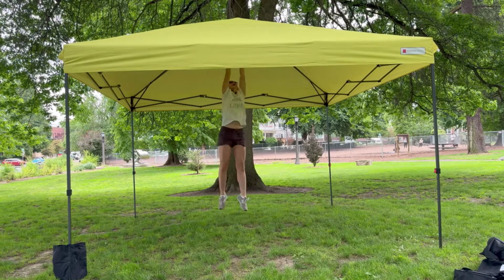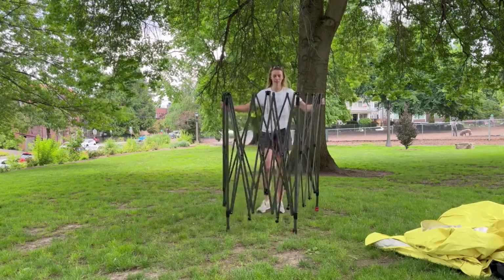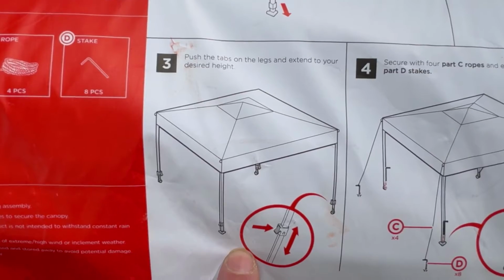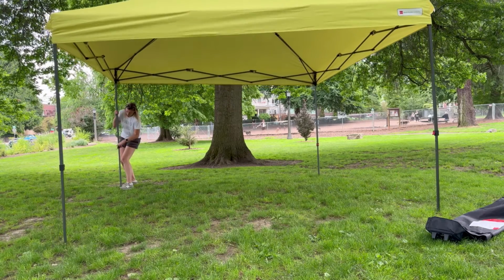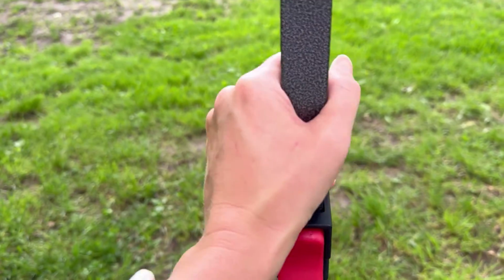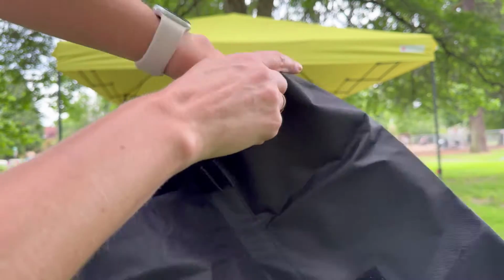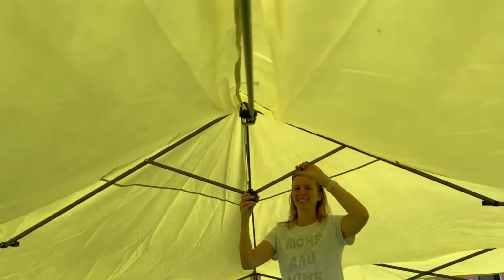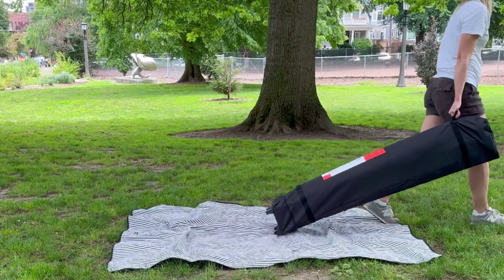Set Up This Best Choice Products 12x12ft Canopy Tent in Minutes!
Easy One-Person Setup in Minutes with This 12x12ft Canopy (paid link)
* Best Choice Products sent me this for review, but my opinions are my own.

Looking for an easy-to-use, versatile, and durable canopy tent? Check out my review of the Best Choice Products 12x12ft Canopy Tent! With a one-person setup in under 10 minutes, premium shade, and heavy-duty materials, this tent is perfect for all your outdoor activities. Plus, the rolling storage case makes transportation a breeze. Don’t miss out on this fantastic canopy for all of your outdoor events!